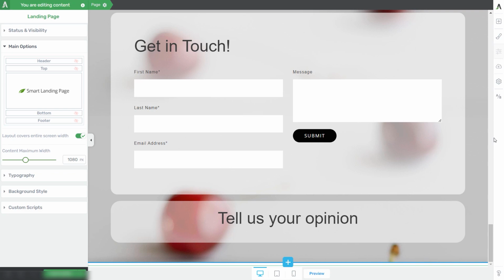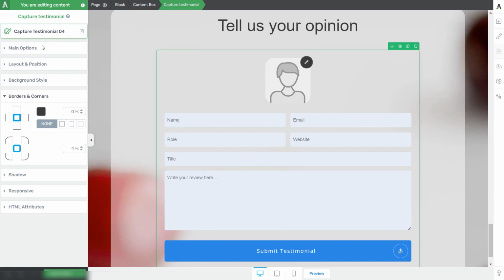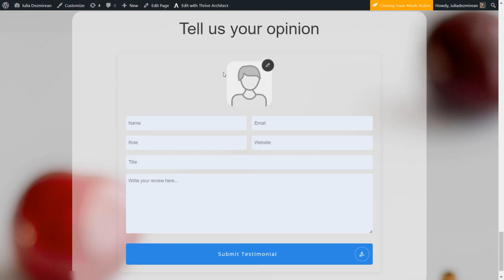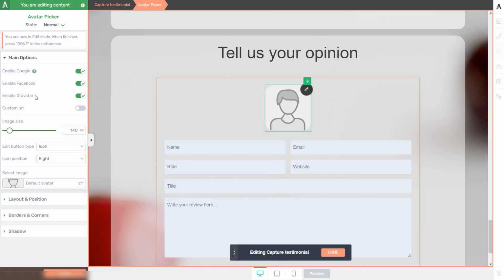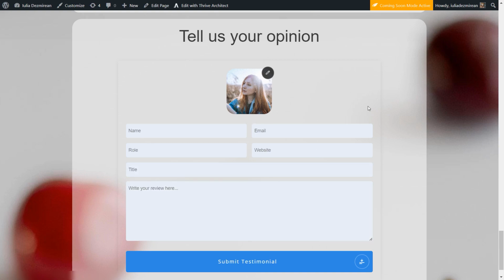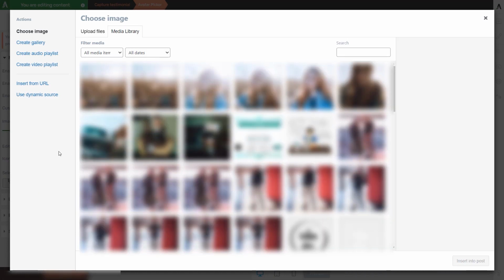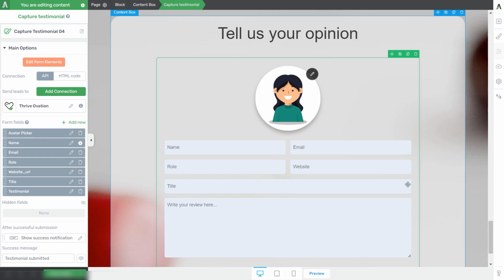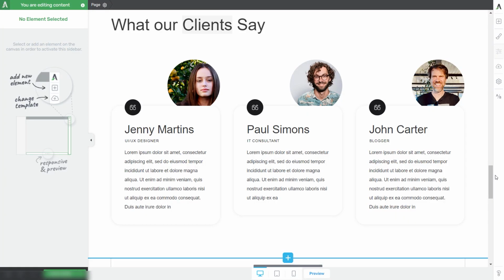Editing the Avatar Picker Inside a Capture Testimonials Element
This tutorial shows you how you can customize the avatar from the 'Capture Testimonials' element in Thrive Architect.